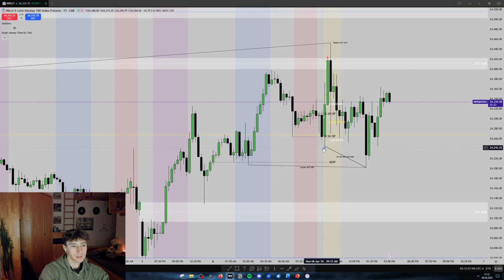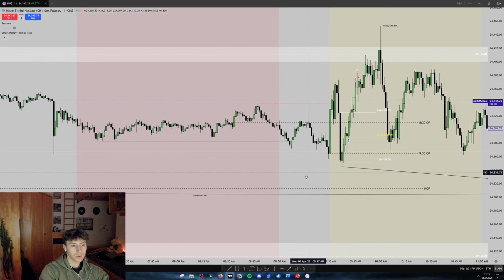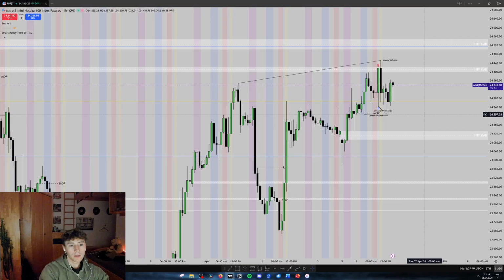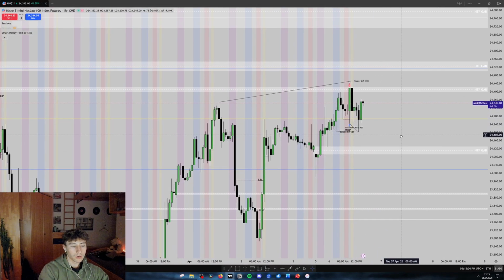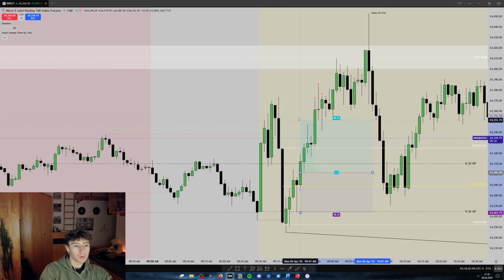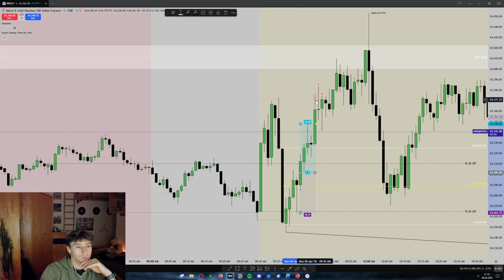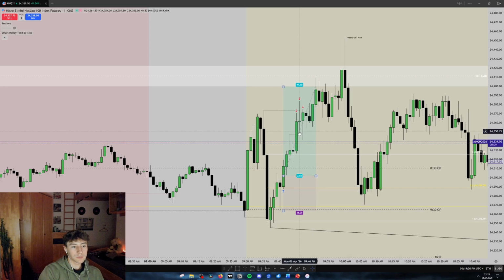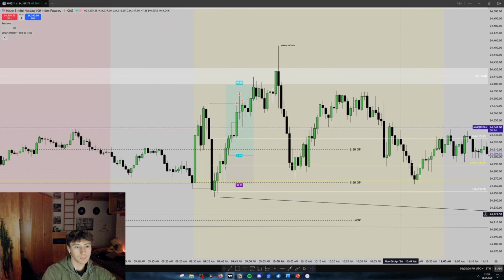New Money Management Approach / 6.4.2026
- high impact at 10 am
- Monday
- NORG (50p)
- expecting a no expansion day due to middle east conditions...

*Setup:*
- possible ATM MMSM (RTH align and ES did not sweep the low)
- MMBM of NORG quadrants reaction

*Notes:*
New Money Management Approach:
- Low RR high win rate...
- Most of the time I am correct w my narrative I just  have too optimistic price targets...
- Now aiming for the low hanging fruit...

- first partial (2c) at the 5 min rejection block
- second partial (1c) at the BSL
- third partial (1c) stop out, a bit too agressive stop, should be below the FVG candle and aim for the HTF Gab but high impact at 10 am, monday and low probability
- expected due to middle east conditions... only Seek and Destroy afterwards...

- ATM M MMSM would have been possible due to RTH even way before the 10 am macro...

- MMBM as reaction of RTH NORG quadrants (50p)... expecting speed w the 10 am macro